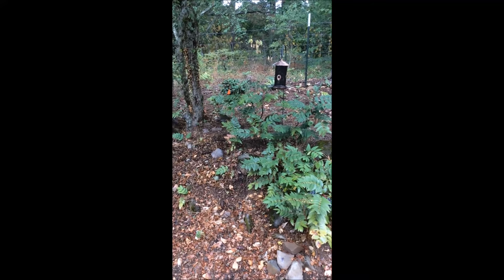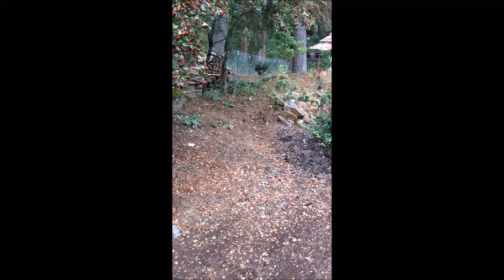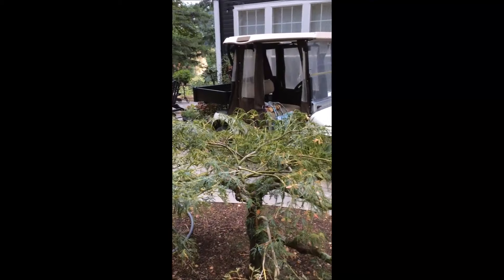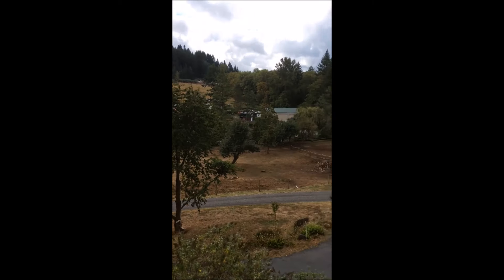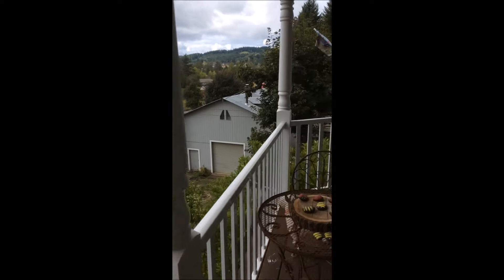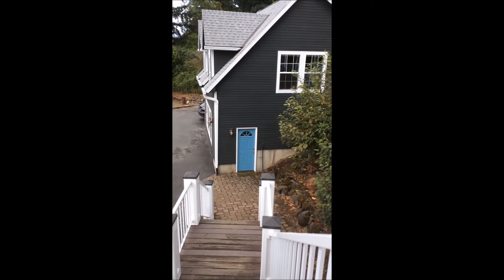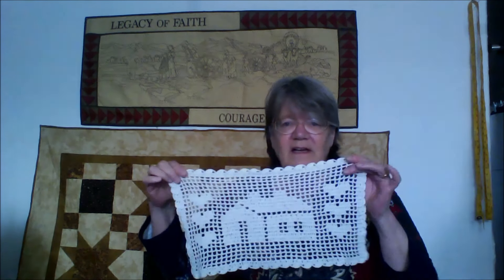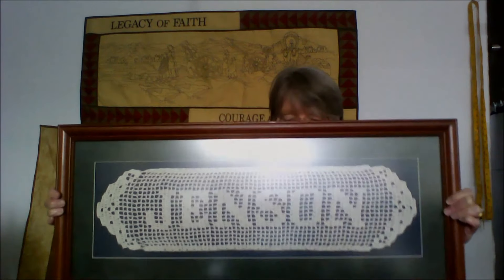Floss Tube 3, Stitching With The Sisterlies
Colleen’s Instagram: @Sisterlies_Quilting
Colleen’s Etsy Shop
Cheryl’s Instagram:  @Momason136

Some of the PNW floss tubes I watch:

Daleen of SewGrateful
Lynda Jo of PrettySouthern
Christine of Stitch ALL the Things
Michelle Bendy Stitchy
Audrey of Stitchywitch42
Lisa of Kindred Stitches
Erin of 2MartiniStitcher
Lori of Texstylust
Stephanie of Stitch Goes My Heart

Special Shout out to Cindy of Cindy’s Stitches for her sewing method tutorial

WIPS:
Prairie Schooler’s Barnyard Christmas
Lori Holt’s Bee in My Bonnet/It’s Sew Emma Sew She Could

Haul:
LindyStitches Shop for the Stitch For Sweet Freedom chart

“Patience” Little House Needleworks

Punch Needle

Pretty Southern Project Bags